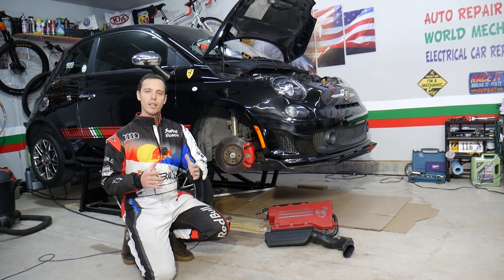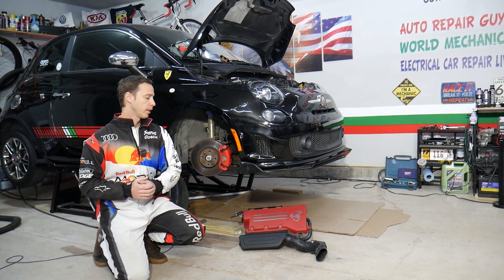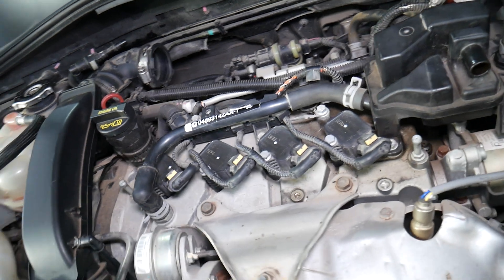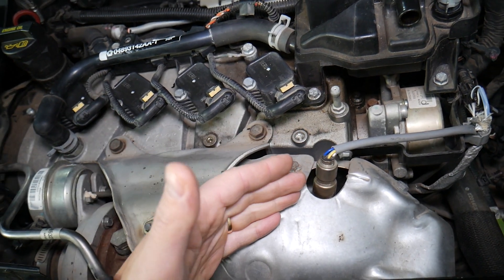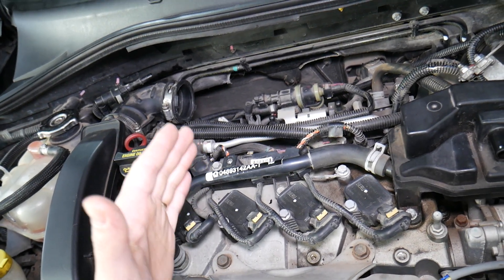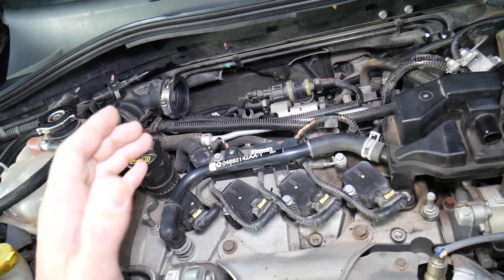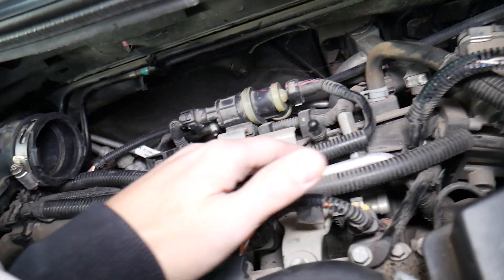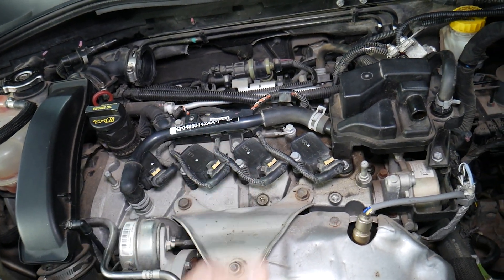CODE P0171 LEAN FUEL MIXTURE BANK 1 FIAT ALFA ROMEO GRANDE PUNTO BRAVO DOBLO TIPO ALFA ROMEO 147 159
If you have Fiat or Alfa Romeo and you have code P0171 Lean Fuel Mixture Bank 1 on Fiat or Alfa Romeo we will explain the top reasons why you may have code P0171 Lean Fuel Mixture Bank 1 on Fiat or Alfa Romeo. We demonstrated on a Fiat why Fiat and Alfa Romeo may have code P0171 Lean Fuel Mixture Bank 1 because Fiat and Alfa Romeo share their platforms. Hopefully the video will be helpful to any of you that have a Fiat or Alfa Romeo and need to fix a code P0171 Lean Fuel Mixture Bank 1. This video may be helpful on:
Fiat 500 Code P0171 Lean Fuel Mixture Bank 1
Fiat 500x Code P0171 Lean Fuel Mixture Bank 1
Fiat 500l Code P0171 Lean Fuel Mixture Bank 1
Fiat 124 Code P0171 Lean Fuel Mixture Bank 1
Fiat Doblo Code P0171 Lean Fuel Mixture Bank 1
Fiat Grande Punto Code P0171 Lean Fuel Mixture Bank 1
Fiat Tipo Code P0171 Lean Fuel Mixture Bank 1
Alfa Romeo 147 Code P0171 Lean Fuel Mixture Bank 1
Alfa Romeo 159 Code P0171 Lean Fuel Mixture Bank 1
Alfa Romeo Giulietta Code P0171 Lean Fuel Mixture Bank 1
Alfa Romeo Mito Code P0171 Lean Fuel Mixture Bank 1

► Ignition Coil
► PCV Valve
► Spark Plugs